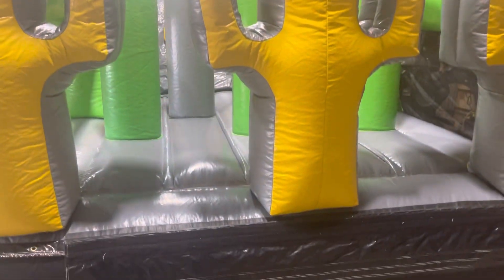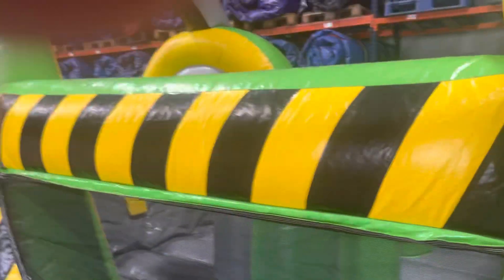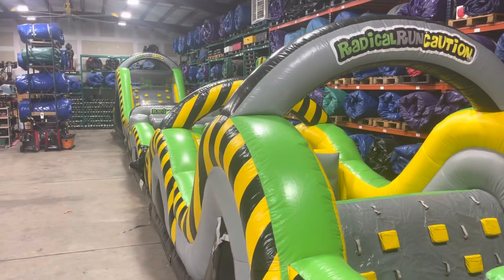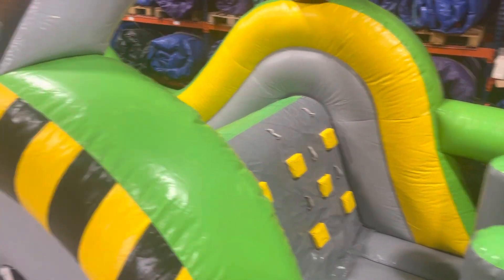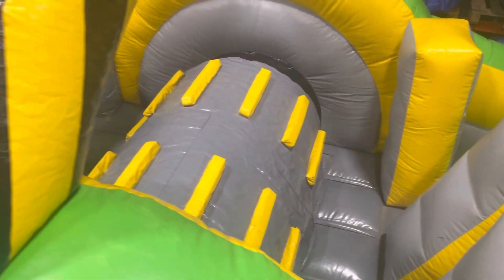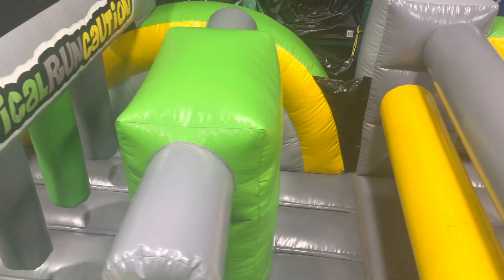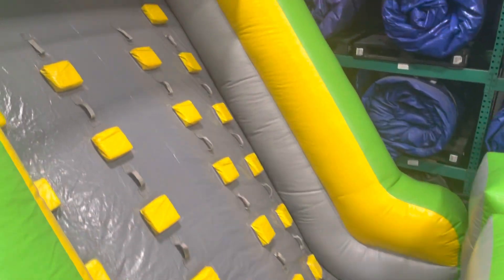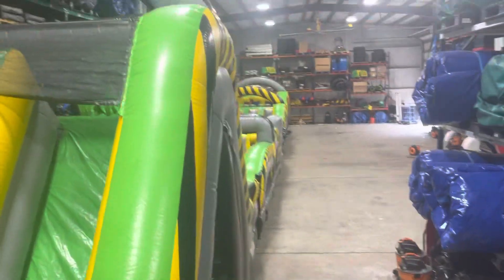Greatest obstacle course rental in New Orleans is the 95 ft. Radical Run Obstacle Course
- Reserve YOUR Obstacle Course Rental from About to Bounce Inflatable Rentals in New Orleans

About to Bounce gas a 95ft radical obstacle course that will make your party a hit. This obstacle course consist of a double lane rock wall, 35 ft. Radical Run, 7 Element obstacle course

About to Bounce has the largest selection of inflatable bounce houses, combos, water slides, obstacle courses, interactive games, carnival games, tables and chairs and concessions you can find!

About to Bounce also specializes in mechanical rides such as mechanical bulls, gyroscopes, meltdowns and rock climbing walls.

We offer rentals for church events, corporate events, school events and birthday parties. Free overnight on all rentals!

About to Bounce Inflatables and Party Rentals serves the entire New Orleans area, including:
Metairie
Kenner
Belle Chasse
Marrero
Gretna and many more

About To Bounce Inflatable Rentals
909 S Al Davis Rd, Elmwood, LA 70123